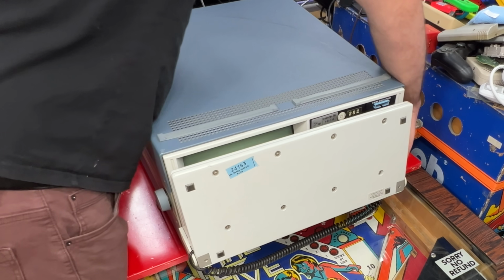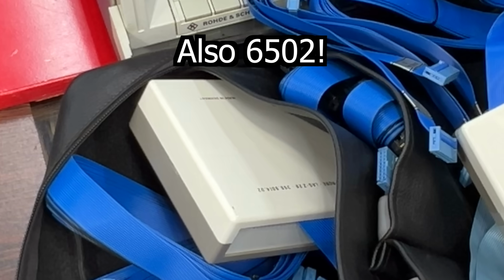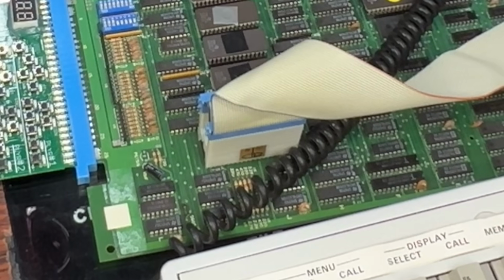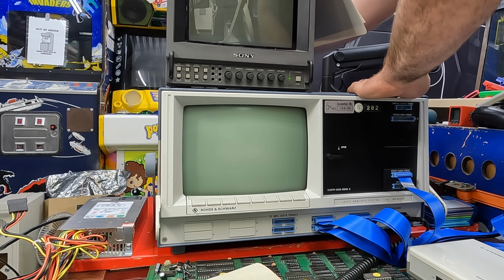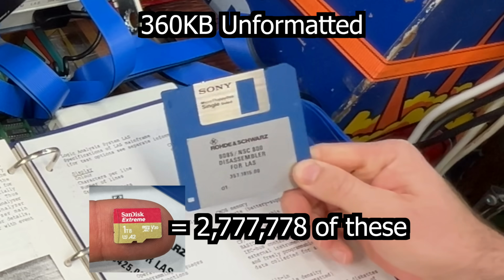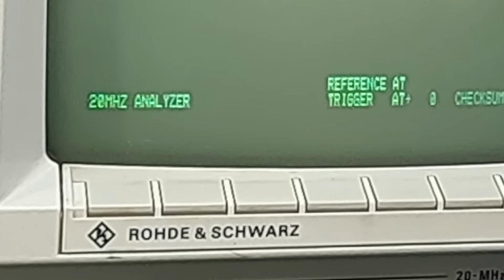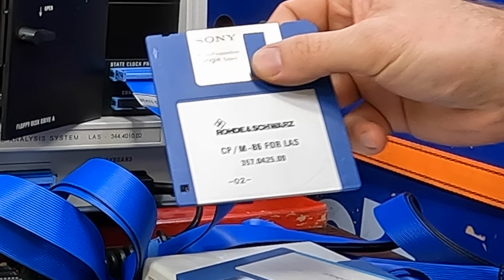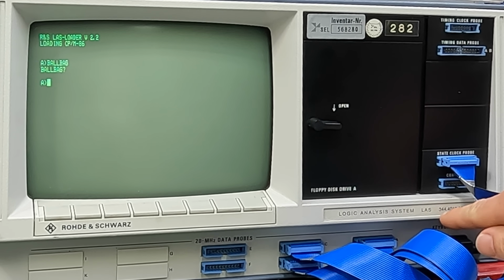The LOGIC ANALYSER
For $1 a month you can join my Floatplane community!!

I have hundreds of video game systems and thousands of games in my collection. My $1 tier gets you a photo of every video game item I get plus a few extras here and there.

EARLY ACCESS TIER!

For $2.50 a month you will also get ad free early access to my videos, uploaded as soon as they're finished instead of waiting for the scheduled upload on youtube!

It's a Rohde & Schwarz Logic Analysis System LAS 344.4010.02